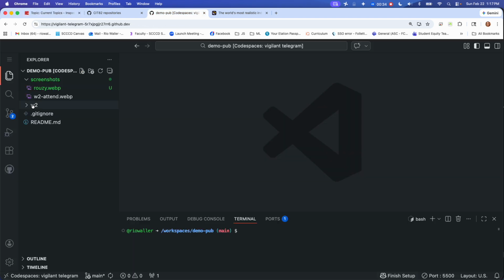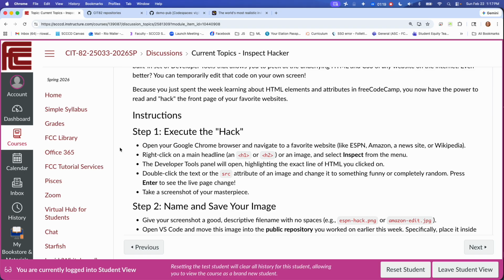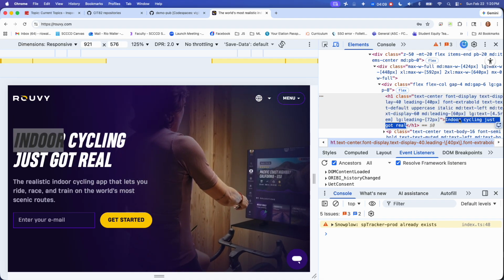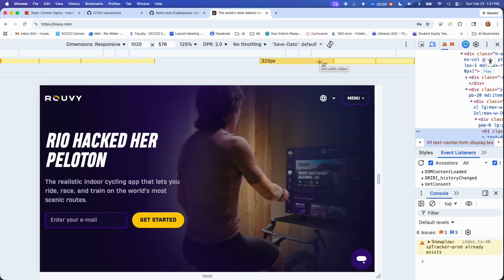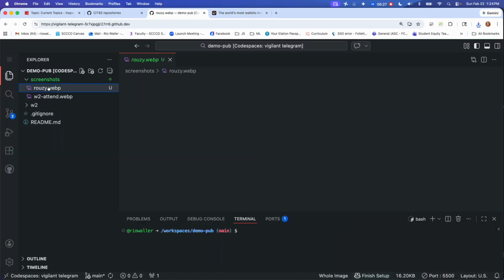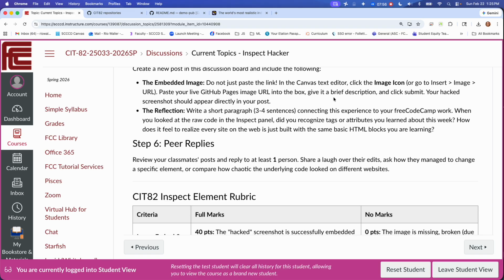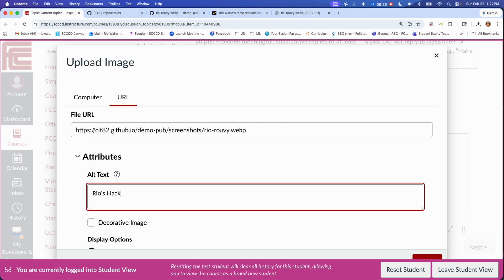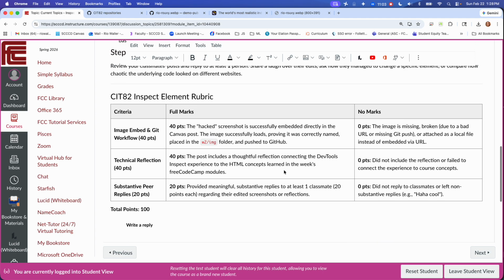CIT82SP26 - Week 2 Thur Current Topics